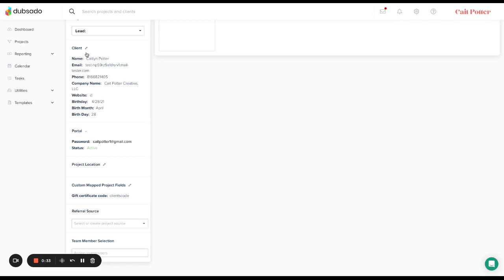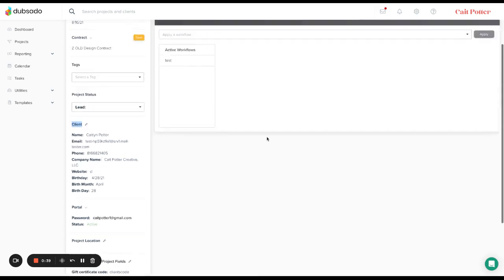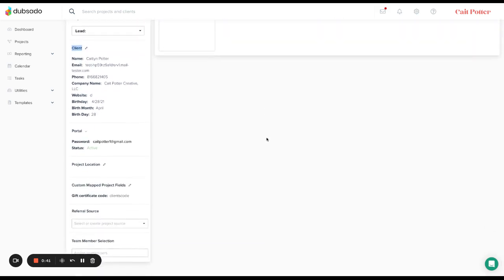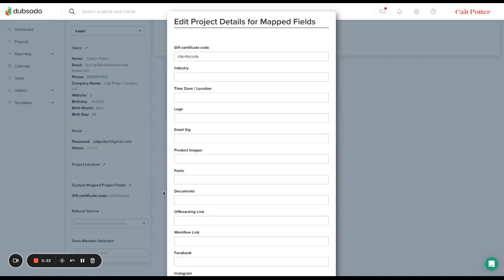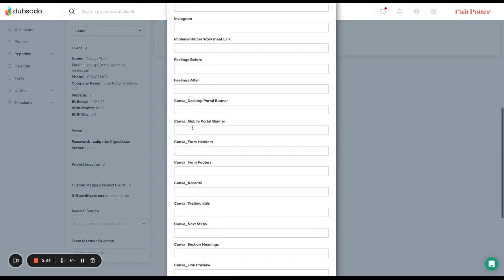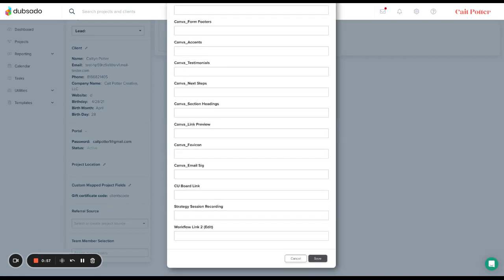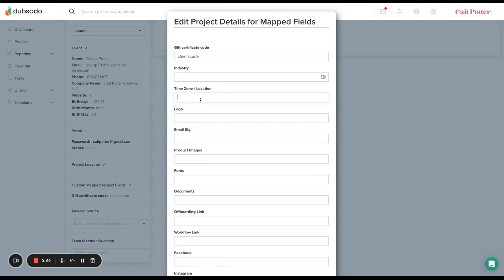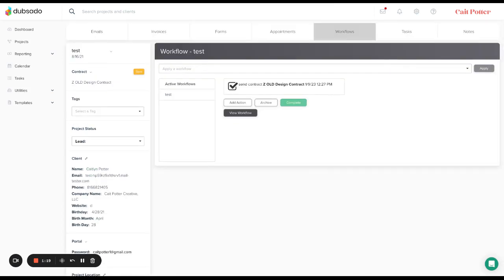Inputting Dubsado Custom Mapped Fields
Once you've made Custom Mapped Fields, you need to know how to USE them! This video shows you how to manually insert data into your custom mapped fields if and when that's needed (because it's not always!)